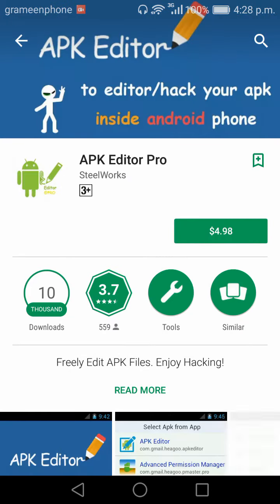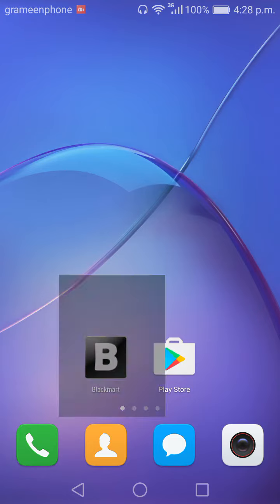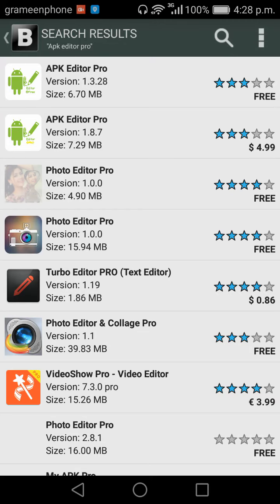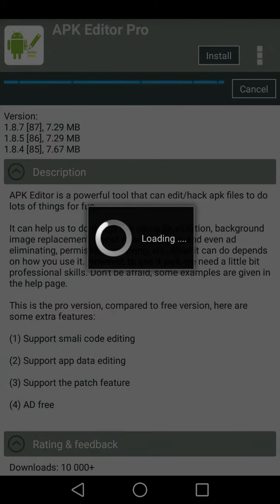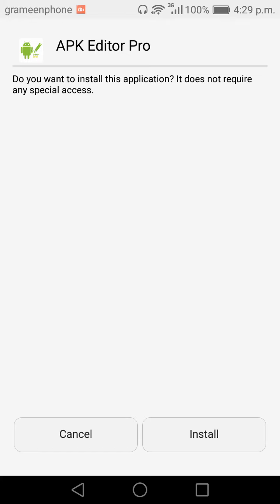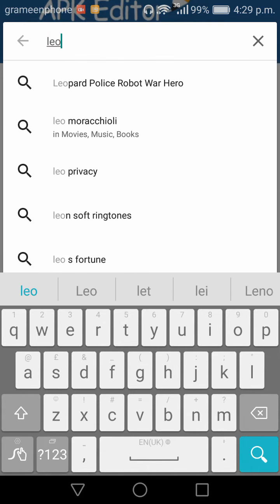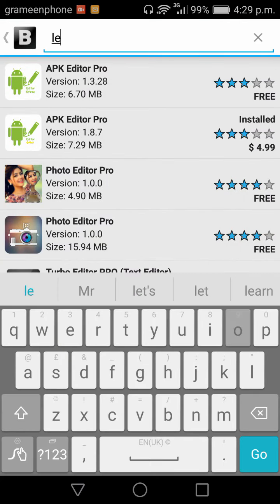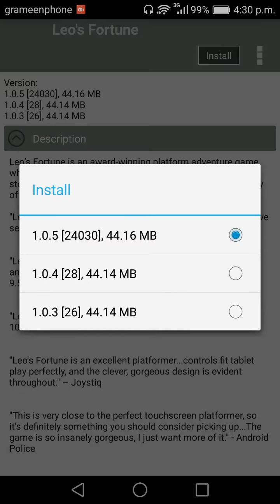How To Download paid apps free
Download all android paid apps free